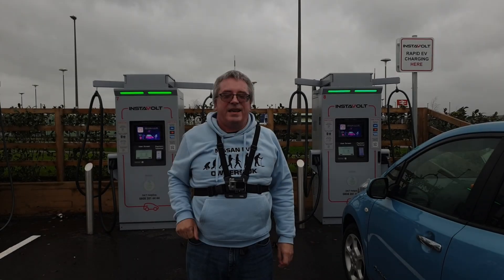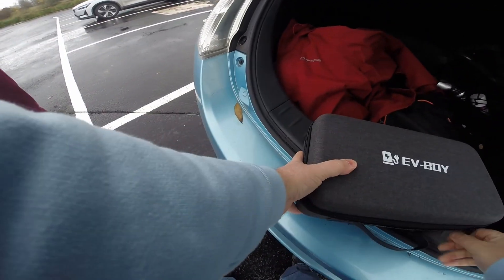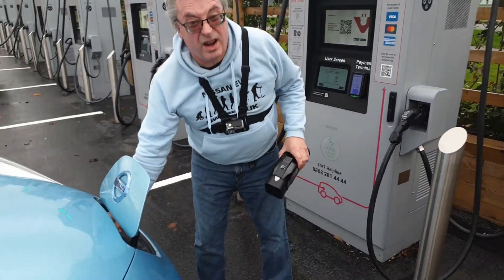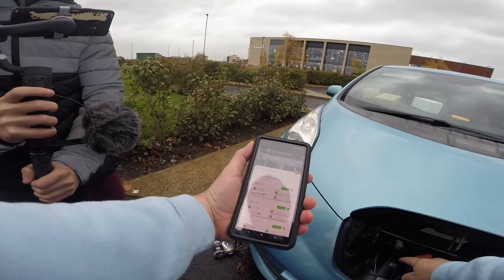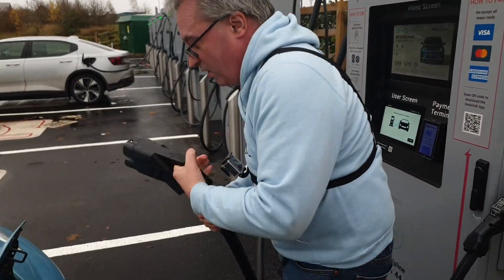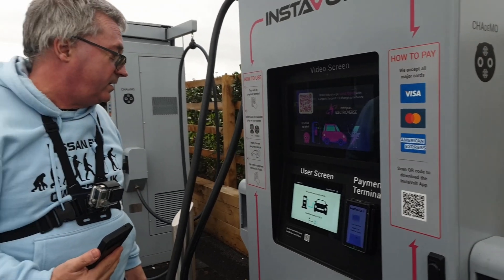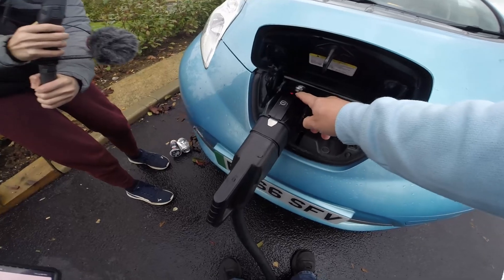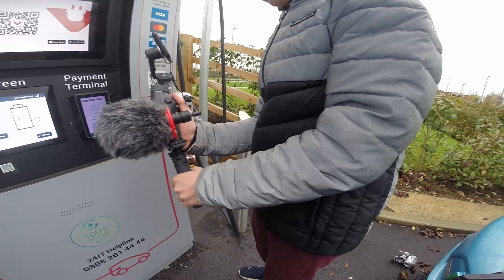Instavolt Aylesbury Vale CCS2 Adapter test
Unfazed by Storm Bert, we test the EV Boy CCS2 - CHAdeMO adapter at Instavolt, Aylesbury Vale. The charger is a BYD EYV 160 and worked first time.